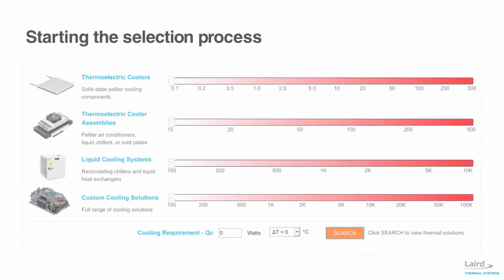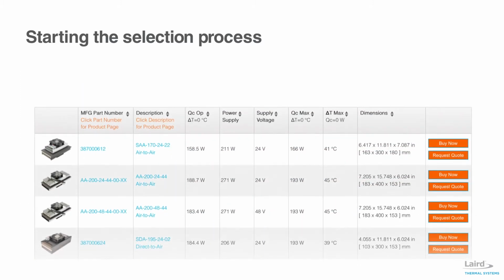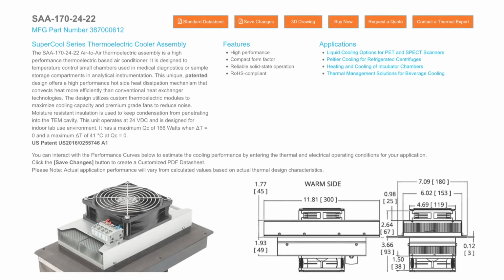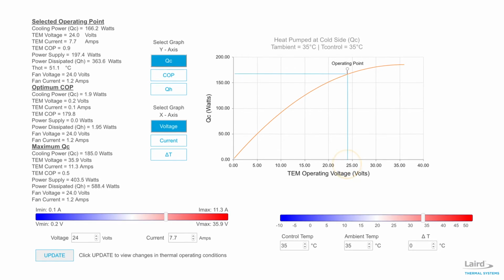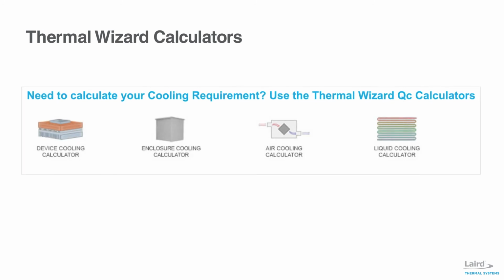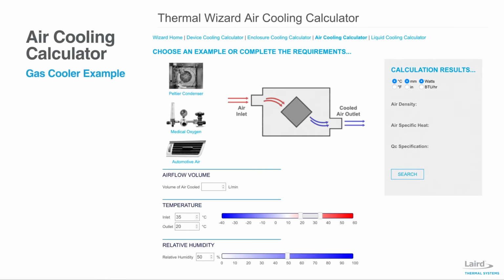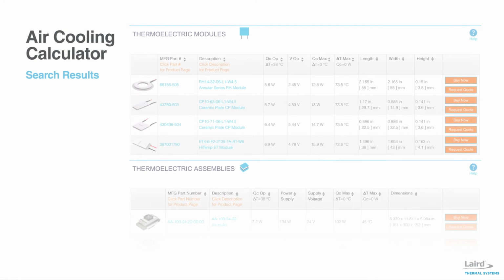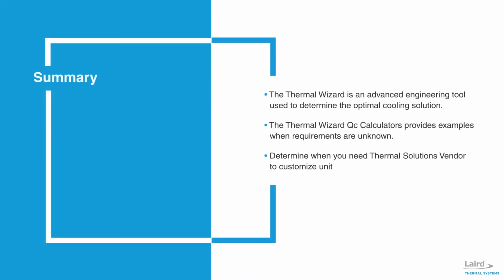Laird Thermal Systems - Thermal Wizard for Air Cooling Applications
This is the 3rd Laird Thermal Systems’ Thermal Wizard product training module. This presentation will introduce our advanced Thermal Management tool with an example demonstrating our air cooling calculator.